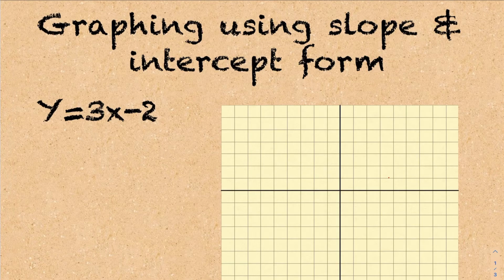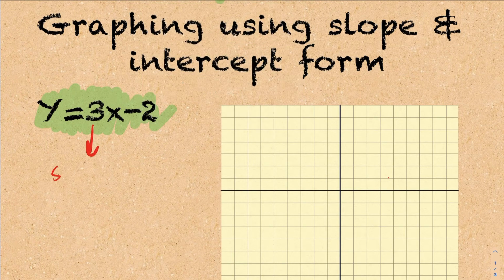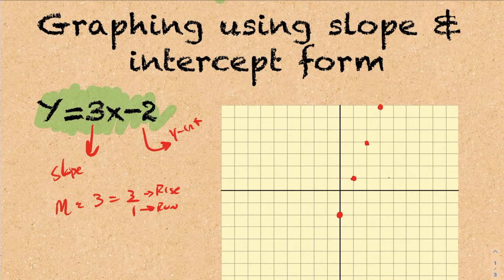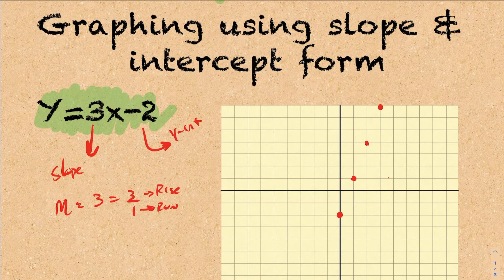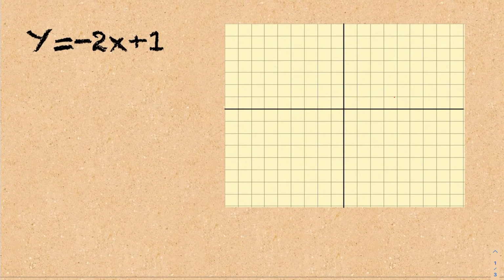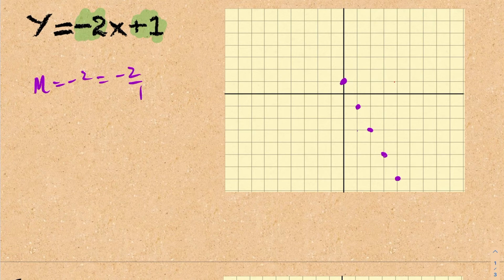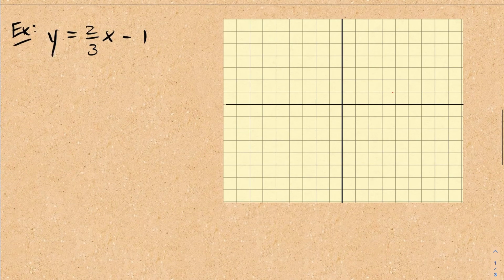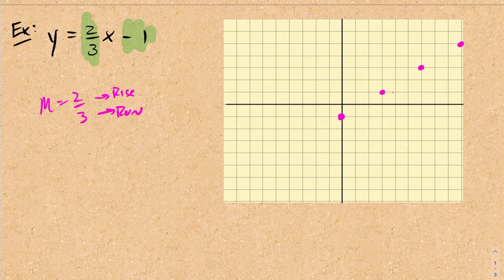Graphing using Slope Intercept Method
In this video we study how to graph using SLOPE INTERCEPT method.